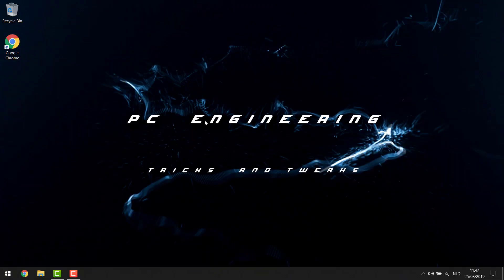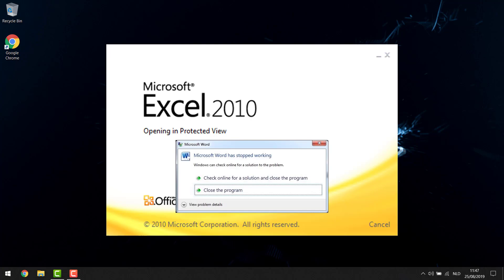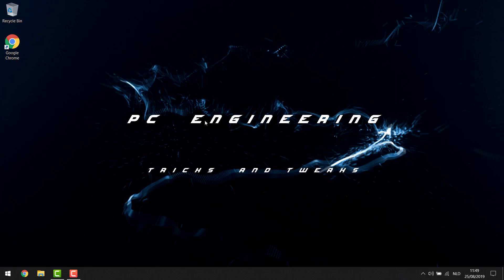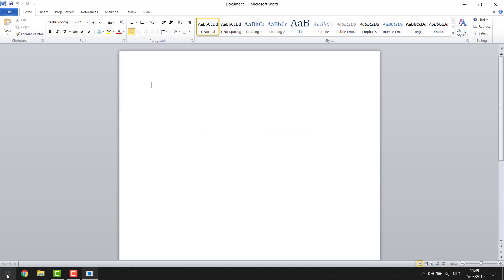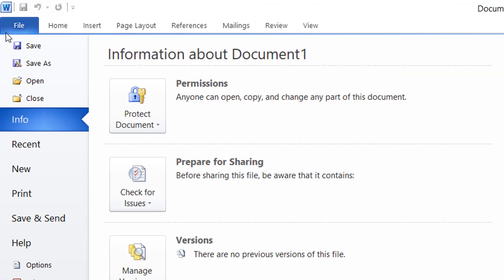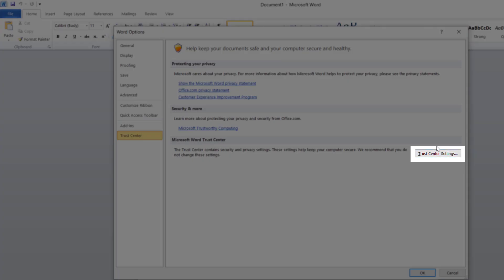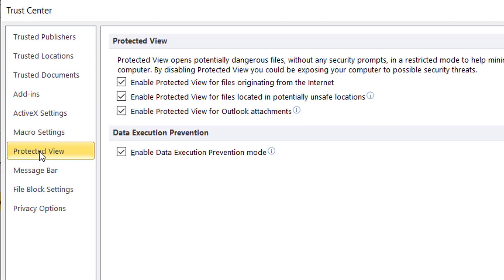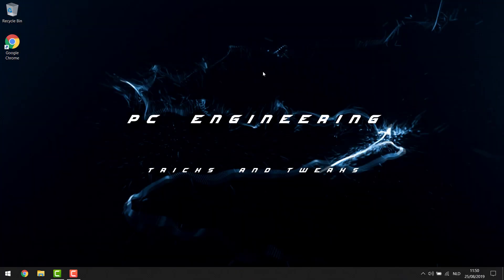Office Stuck Opening in protected view - Not responding? EASY FIX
You are trying to open a document, sheet or powerpoint, but Office is stuck in Protected View mode and not responding?
Fix it in just a matter of seconds !

Be sure to check out these videos on how to optimize your Windows PC :